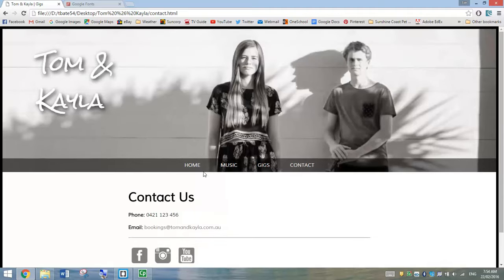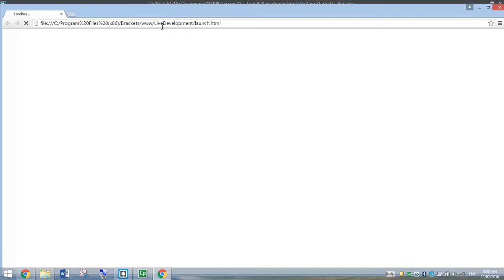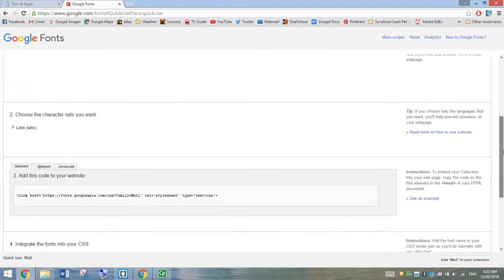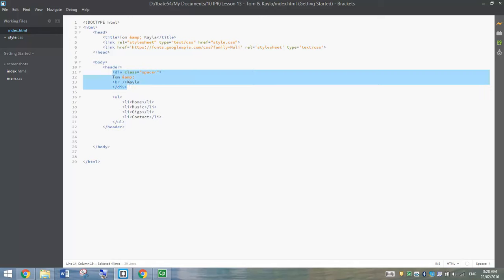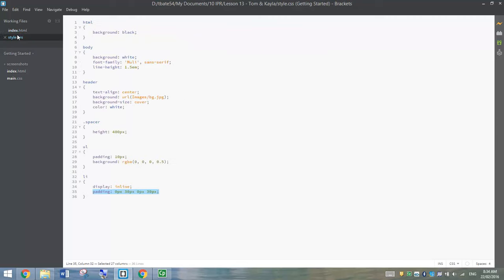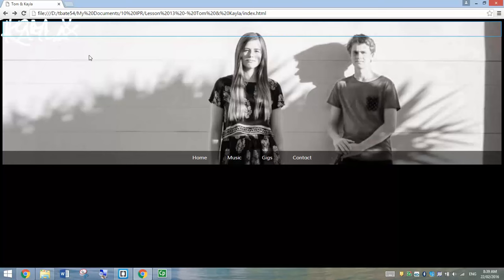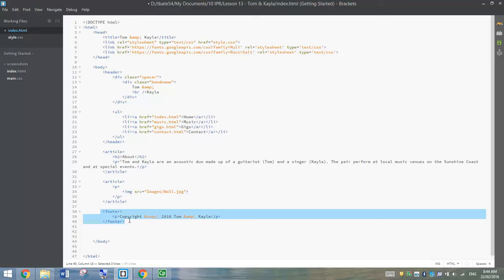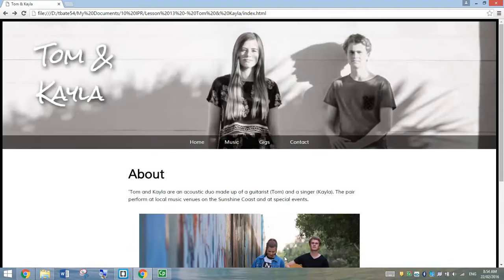Make a Responsive Website Part 1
Learn how to use simple HTML and CSS to create a responsive website that can be viewed on desktops, tablets and phones. It will adjust itself accordingly depending on which device you are using to view the site.